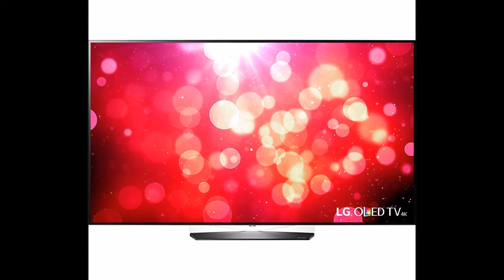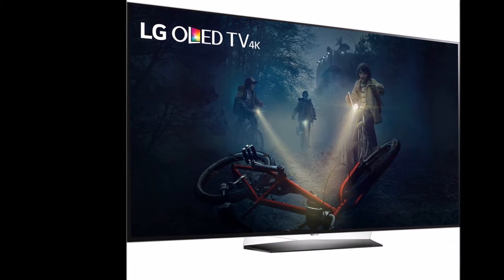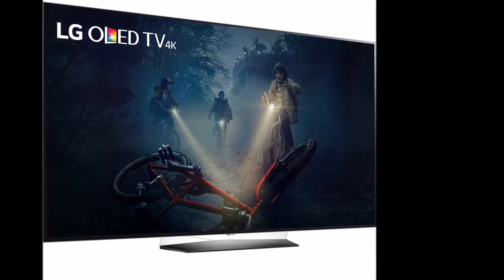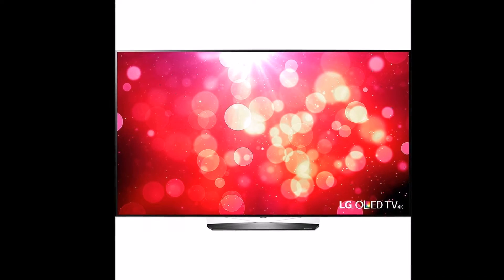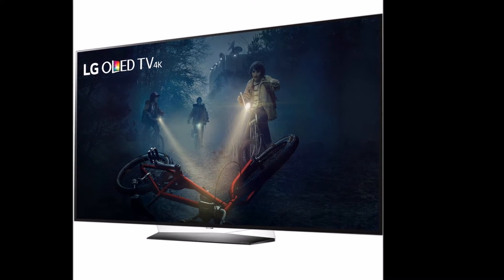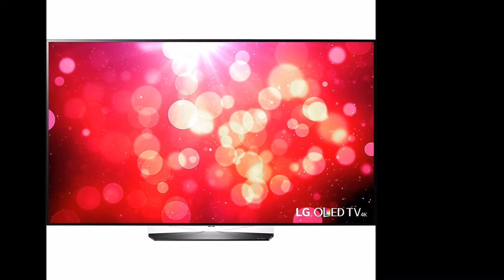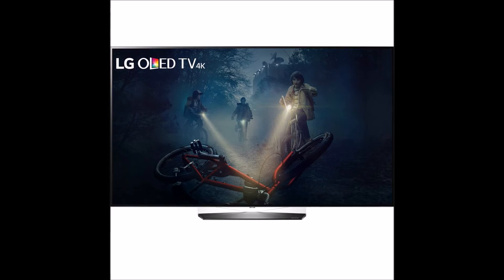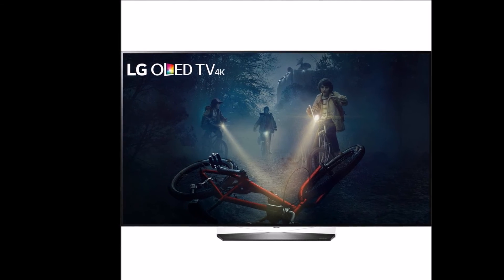LG OLED65B7A B7A Series 65" OLED 4K HDR | Smart TV best price Amazon USA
LG OLED65B7A B7A Series 65" OLED 4K best buy